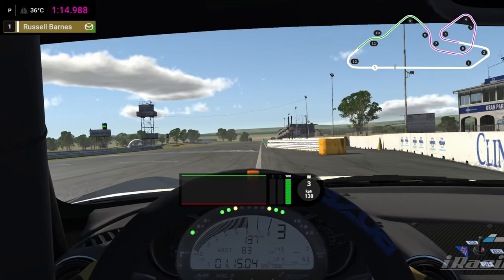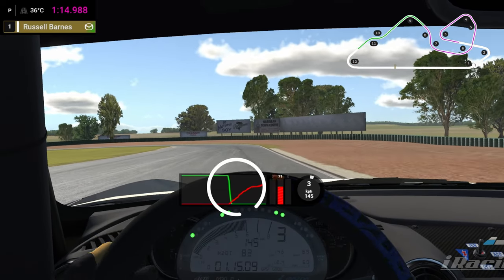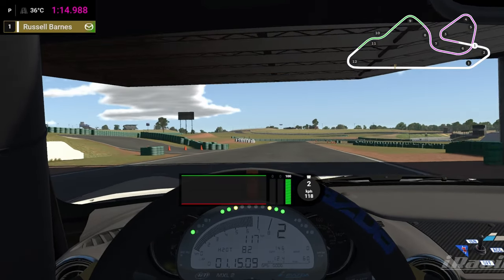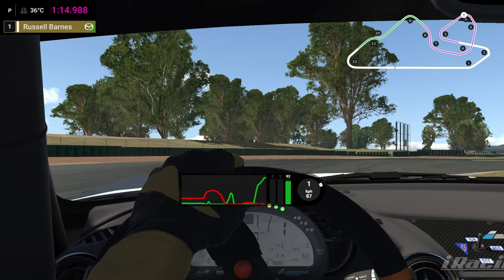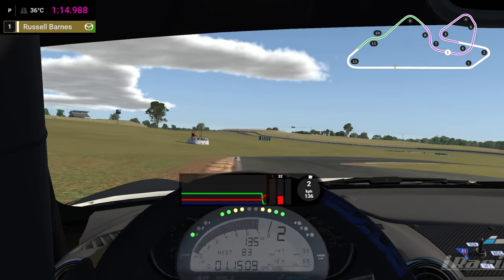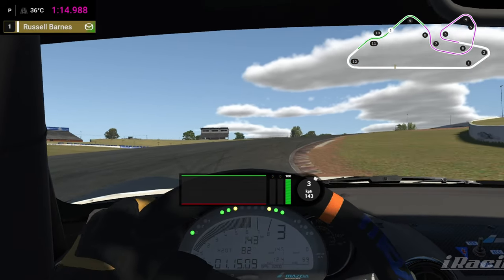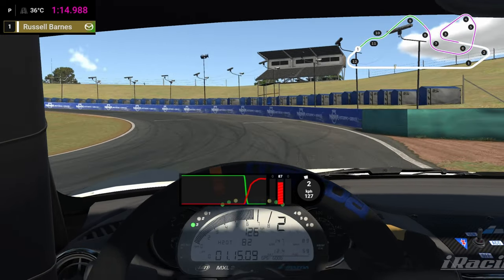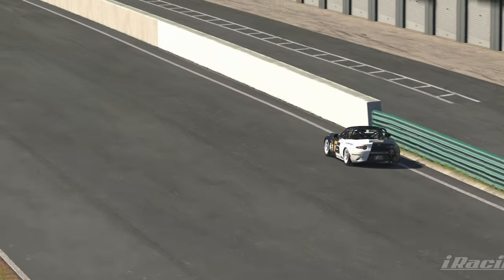iRacing track guide | Oran Park Grand Prix (Global Mazda MX-5)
We're down under for iRacing rookies in the Miata at Oran Park Grand Prix. Don't forget to download my ghost car!

MY GEAR
Gaming PC:
AOC AGON 35" ultra wide monitor
AMD Ryzan 9 5900x CPU
Nvidia RTX 3070
32GB Corsair DDR 4 RAM
Samsung 980 Pro SSDs
HyperX Cloud Flight wireless headset

Driving Rig:
Simucube 2 Sport wheelbase
Ascher Racing F28 wireless wheel
Heusinkveld Sprint pedals
Elgato Streamdeck
Homemade aluminium 8020 simrig
Bimarco Cobra 2 bucket seat